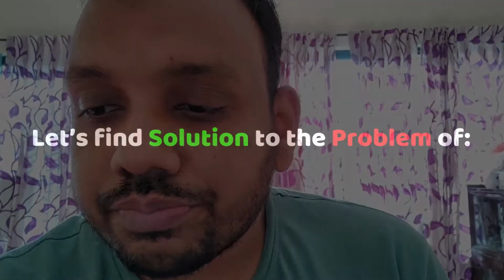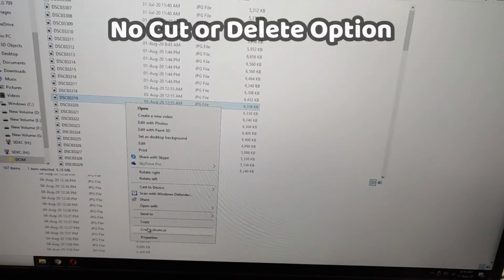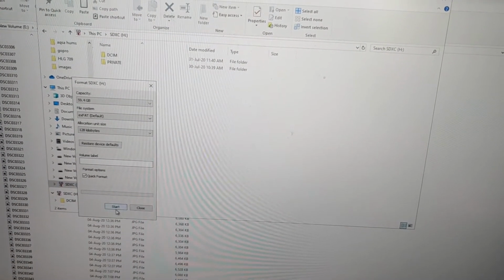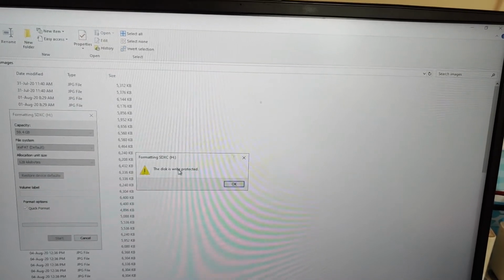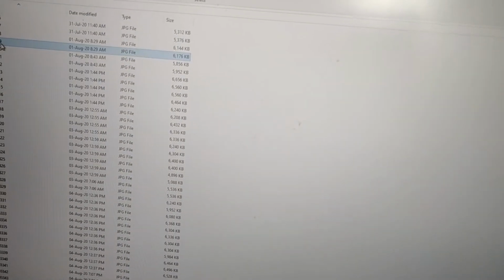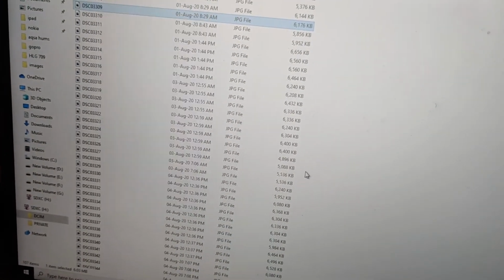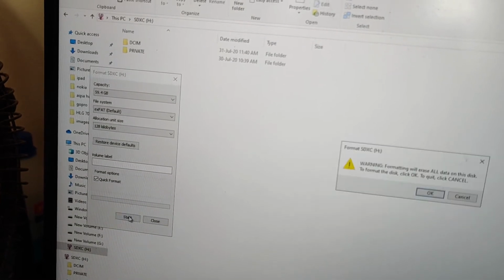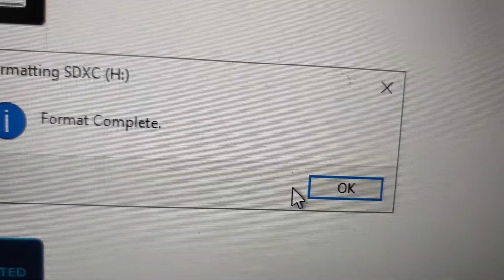The Disk is Write Protected SD Card How to Format